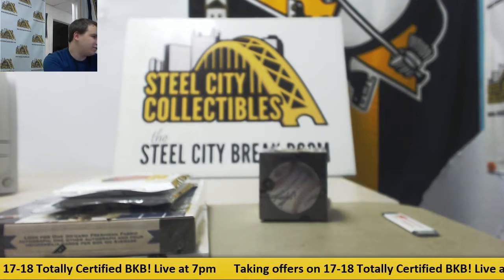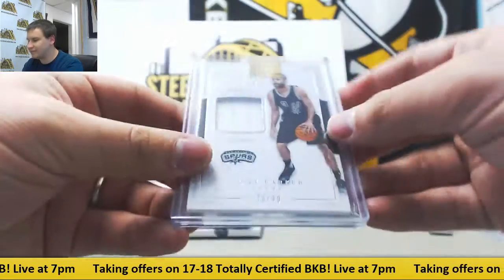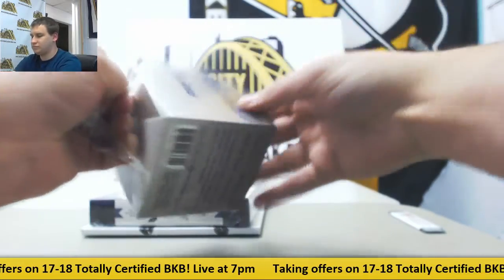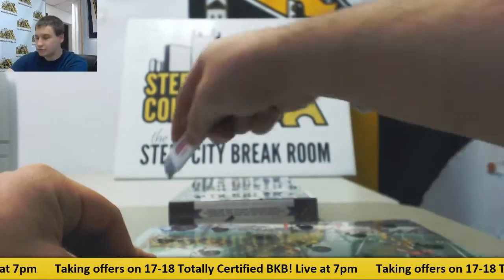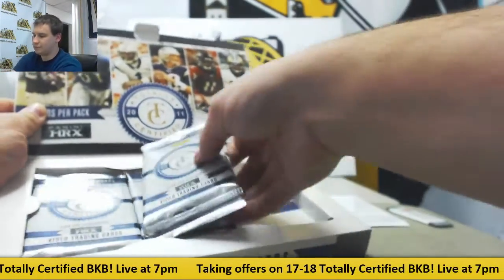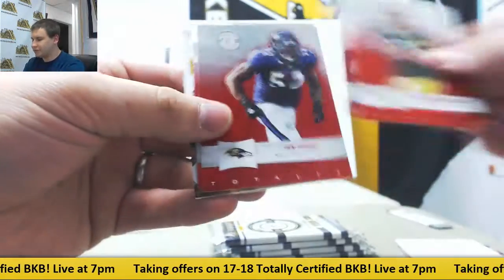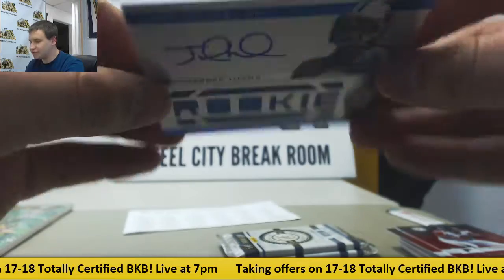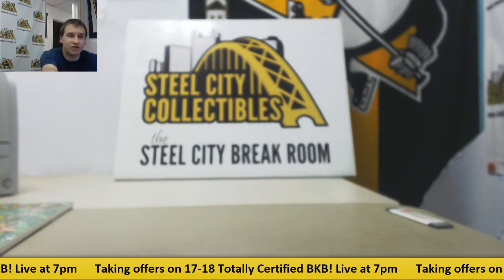Jeffrey-(2) 2017 Gold Rush BKB Value, 11 TC FB, Ball of Fame, Art of FB S2 Live Break